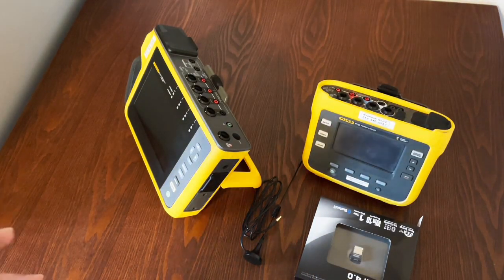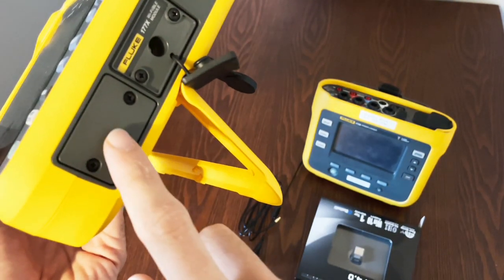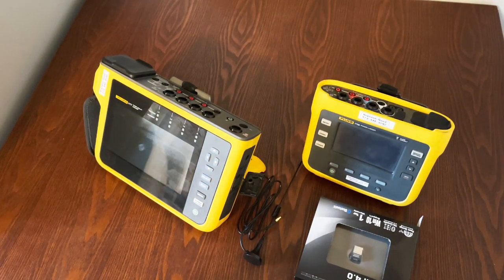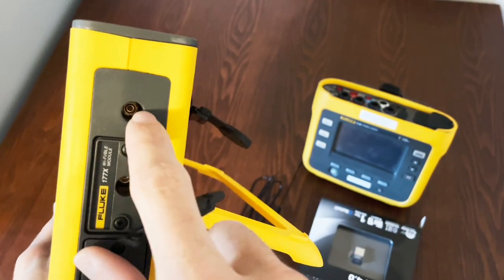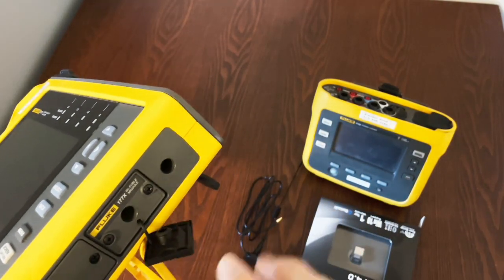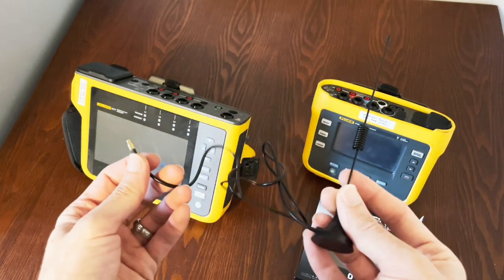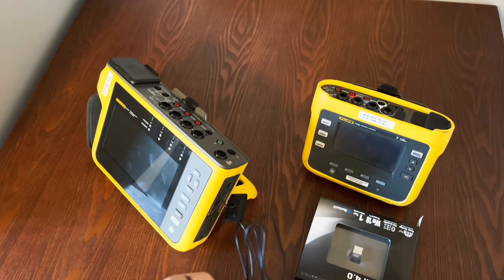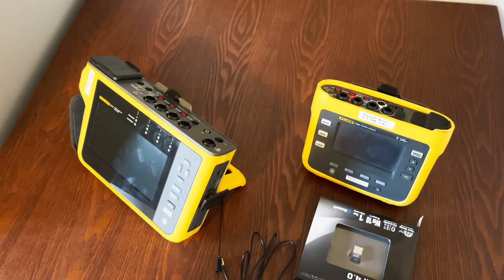1777 Cell Tower Connection!! - Fluke Fridays - Episode 117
Model for LTE module: LTE MODULE,FLUKE-177X, POWER QUALITY ANALYZER

3:30 - VNC video

4:40 - GPS Cable part number - PN 5263915

5:40 - Fluke Connect Modules video

6:20 - Amazon Antenna

7:00 - Fluke Antenna Cable PN 5263915